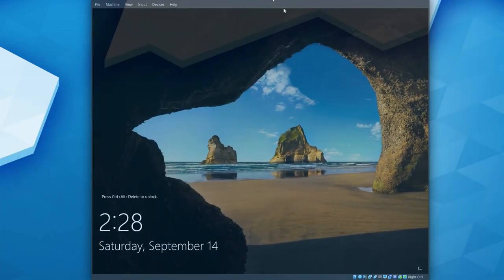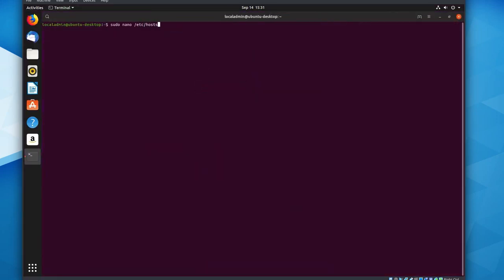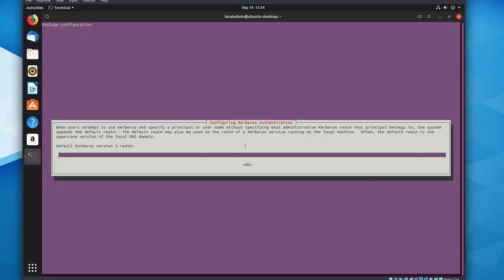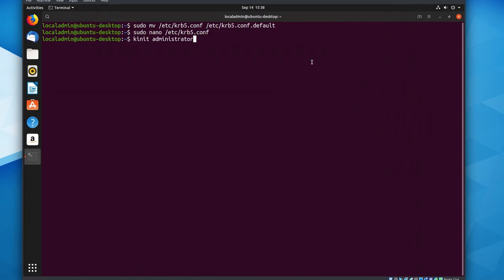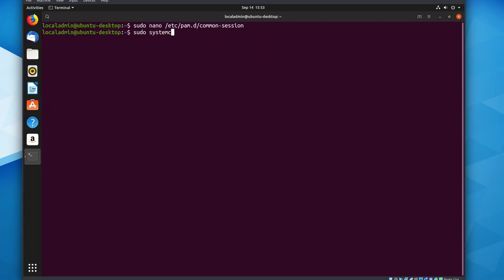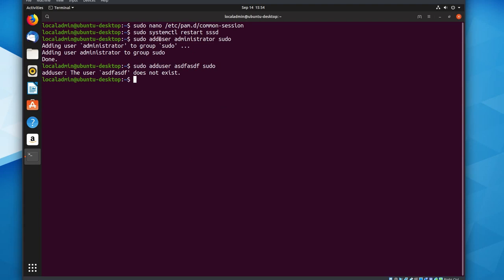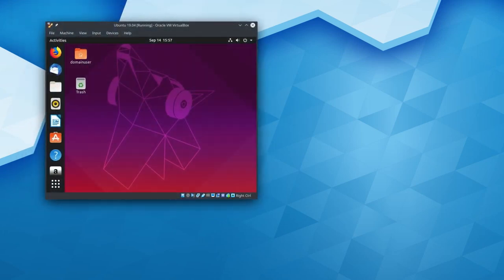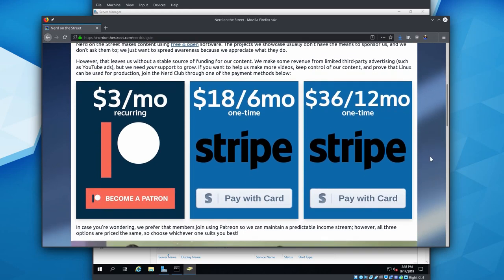Authenticate Ubuntu against Active Directory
Today, I'll demonstrate how to configure an Ubuntu 19.04 client so you can log in using accounts on your Windows Active Directory domain. We will use a PAM module that will ultimately authenticate via Kerberos to our Windows Server machine.

All of the commands and configuration I demonstrated are available